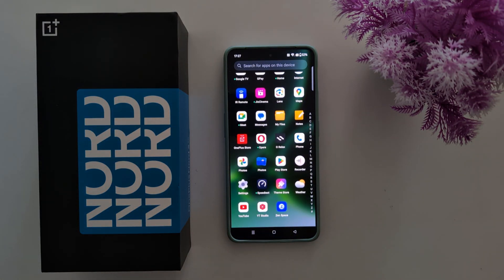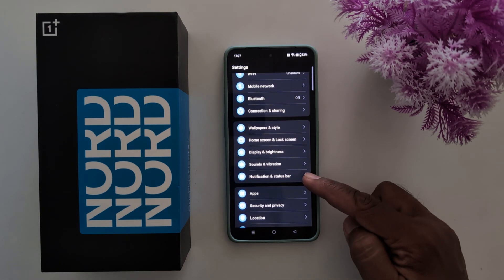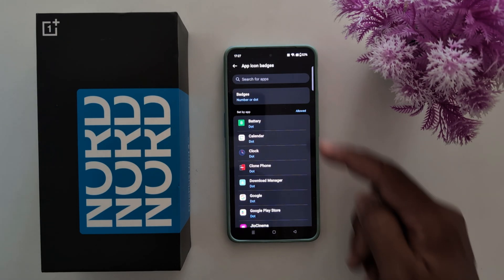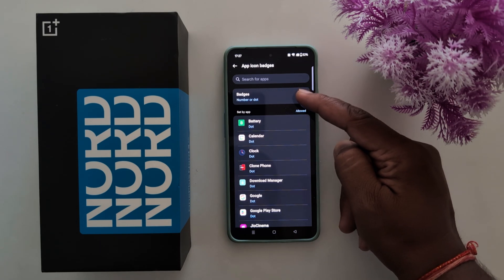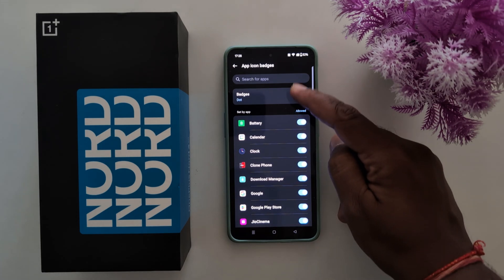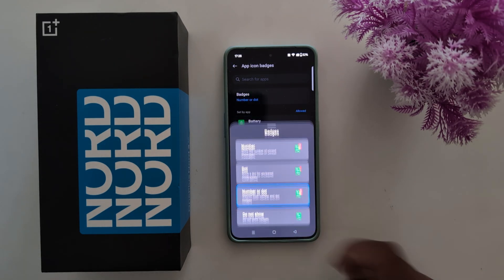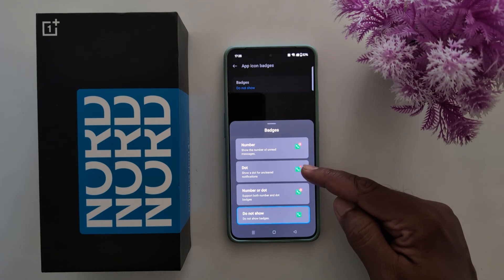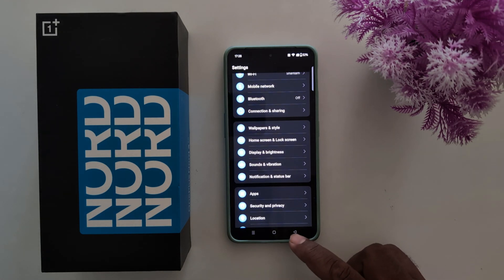How to Change App Icon Badges Style in OnePlus Nord 3, Nord CE 3 Lite, Nord CE 4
How to Change App Icon Badges Style in OnePlus Nord 3, Nord CE 3 Lite, Nord CE 4, and OnePlus Oxygen OS 14 devices. You can choose OnePlus Nord icon badges from number, dot, number or dot, or do not show. You can see numbers or dots on the unread messages or notification of the apps on your OnePlus phones.

More Queries:
How to Change App Icon Badges Style in OnePlus Nord 3
How to Change App Icon Badges Style in OnePlus Nord CE 3
How to Change App Icon Badges Style in OnePlus Nord CE 3 Lite
How to Change App Icon Badges Style in OnePlus Nord CE 4
How to Change App Icon Badges Style in OnePlus Nord CE 4 Lite
How to Change App Icon Badges Style in OnePlus Nord 4
How to Change OnePlus Nord App Icon Badges
How to Change App Icon Badges on OnePlus Phone
How to Change App Icon Badges on Oxygen OS 14
OnePlus Nord